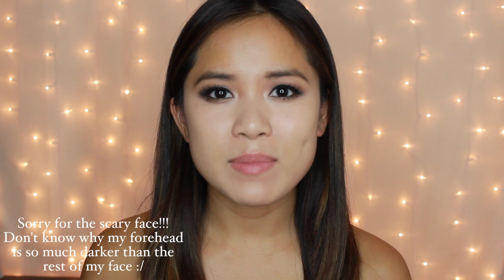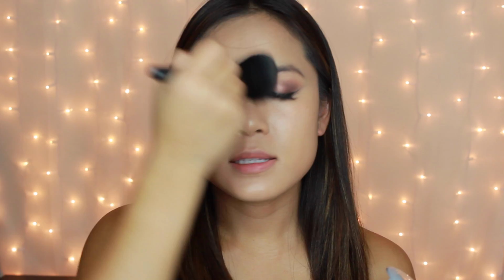Healthy Summer Glow | Makeup Tutorial ft. IT COSMETICS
Hi guys! Soooo I think I finally found my holy grail products for a healthy Summer glow and I just had to share it with you all! I've been searching for products that would give me that young, hydrated looking skin for ages now, and I think I've finally stumbled across some products that help me achieve that look. I'm so in love with these new it Cosmetics products! Not only for the products themselves, but also for all the skin beneficial ingredients they're stuffed with. Between Vitamins A, C, and E, along with hyaluronic acid and an endless list of different fruit oils, these products make you look flawless AND keep your skin looking beautiful. You're getting your skincare product all wrapped up in an awesome makeup product, what more could you ask for?!

I hope you guys like this tutorial and let me know what it Cosmetics you have and love so I know to put them on my list. I'm so in love with this brand!

xo, Loan

Products Mentioned:
CC+ Cream Illumination Foundation
CC + Radiance Ombre Bronzer
Hello Light Powder Illuminizer

This video is not sponsored and doesn't contain any paid for content.